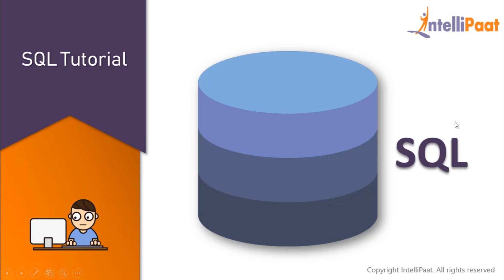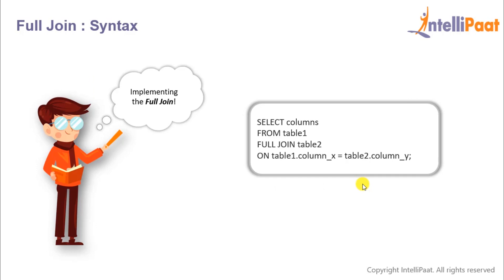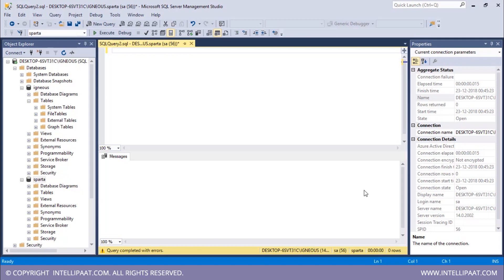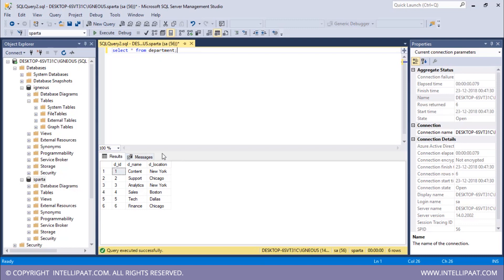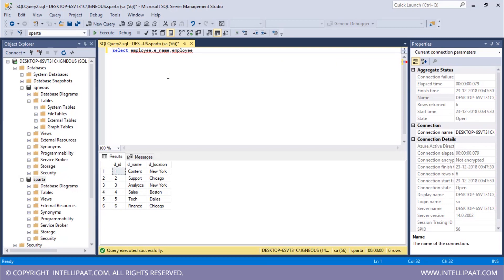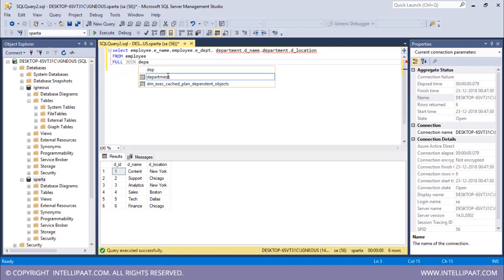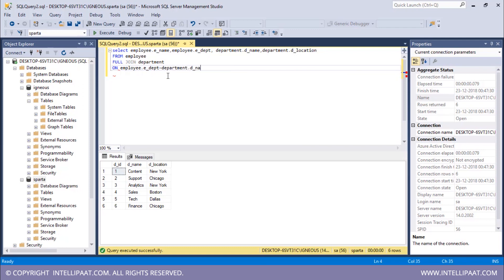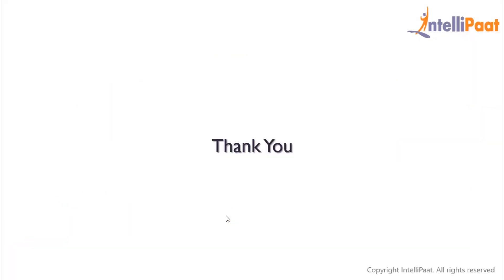Full Join SQL | What is Full Join in SQL | Intellipaat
In this SQL full join tutorial you will learn the full Join SQL in detail. This video will give you a brief understanding of what is full join in SQL server along with its syntax, when it should be used and how you can implement it in SQL server.

Following topics are covered in this video:
00:09 - Full join in SQL
00:32 - Full join: Syntax

Got any questions about SQL training? Ask us in the comment section below.
Intellipaat Edge
1. 24*7 Life time Access & Support
2. Flexible Class Schedule
3. Job Assistance
4. Mentors with +14 yrs
5. Industry Oriented Course ware
6. Life time free Course Upgrade

If you want to learn SQL to become fully proficient and expert in managing the database solutions, managing various operations on databases, migrating it to the cloud and scale on demand then this Intellipaat explanation on SQL is for you. This Intellipaat SQL tutorial is your first step to learn SQL. Since this SQL video can be taken by anybody, so if you are a Software developers and IT professionals, SQL and database administrators, Project Managers, Business Analysts and Managers, Business Intelligence professionals, Big data and Hadoop professionals or someone aspiring for a career in SQL development then you can also watch this SQL tutorial to take your skills to the next level.

SQL optimization has always been a popular topic in database management. SQL Database optimization can be an extremely difficult task, in particular for large-scale data wherever a minute variation can result or impact drastically on the performance. So learning this skill will definitely help you grab the best jobs in top MNCs after finishing Intellipaat SQL online training. The entire Intellipaat SQL course is in line with the industry needs.There is a huge demand for SQL certified professional. The salaries for SQL professional are very good. Hence this Intellipaat SQL db database tutorial is your stepping stone to a successful career!